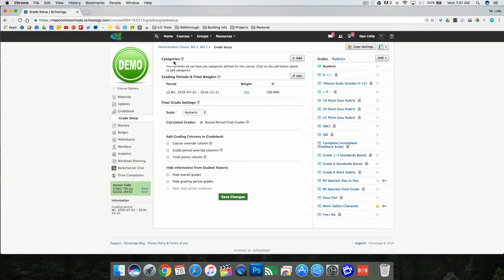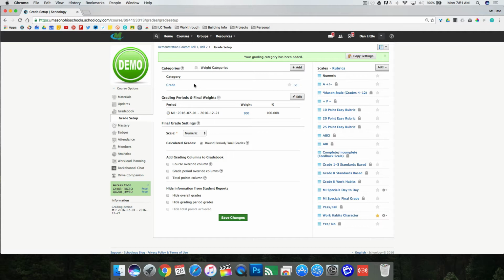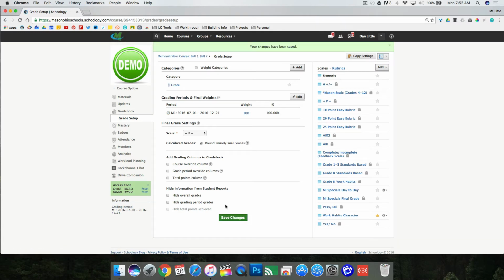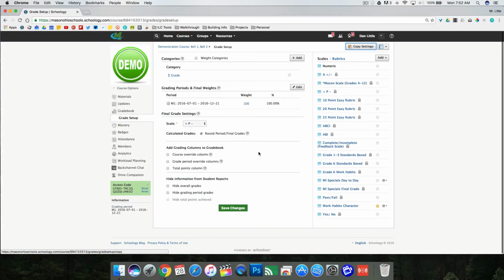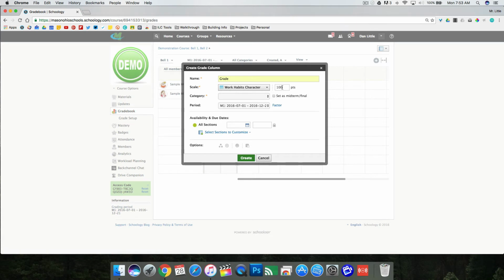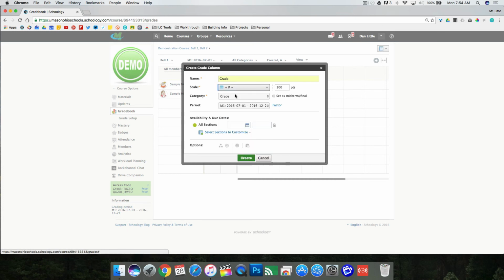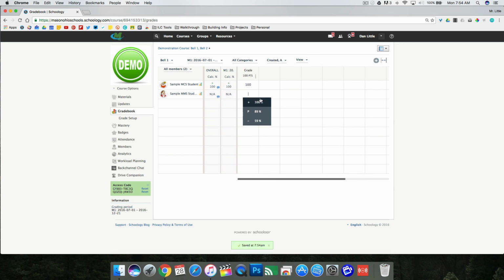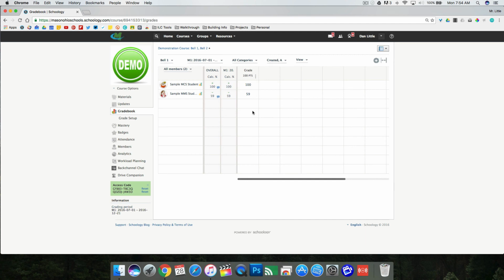Schoology + P - Gradescale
This is a walkthrough video for specials teacher at MI